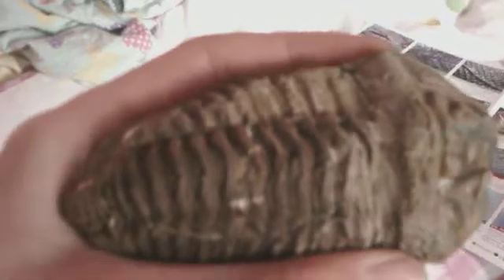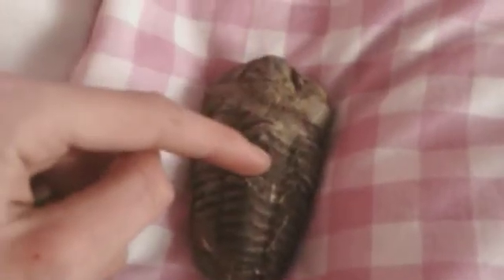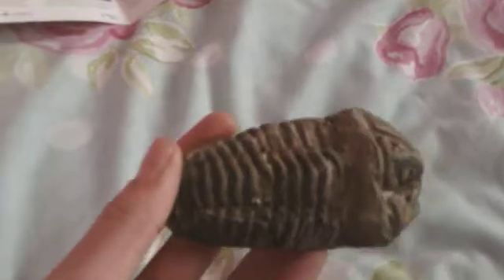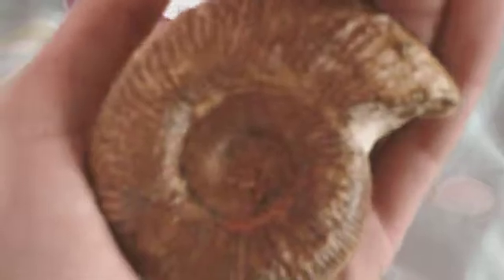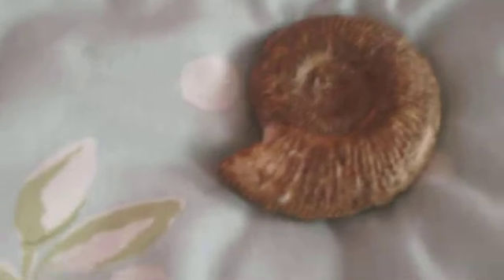The Fossils Of Nathan Consiglia.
Hello, my name is Nathan and I like fossils. Great evidence for evolution.